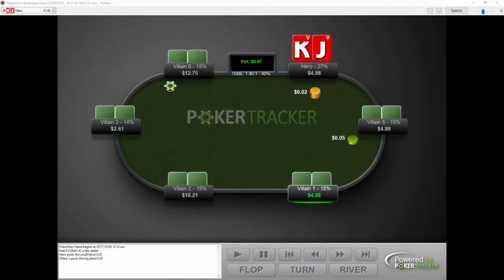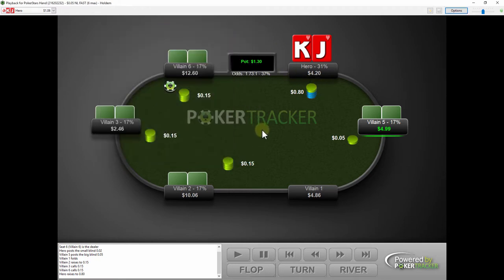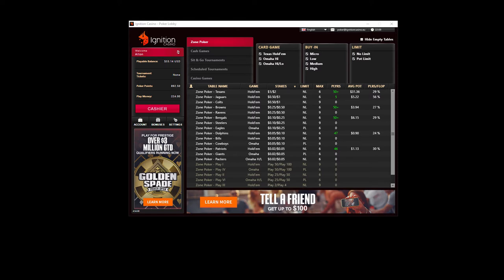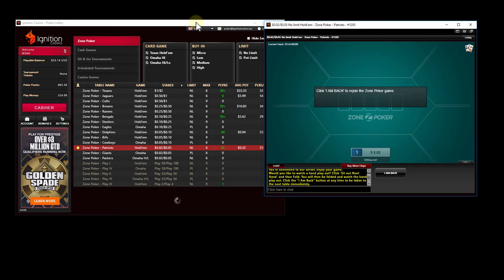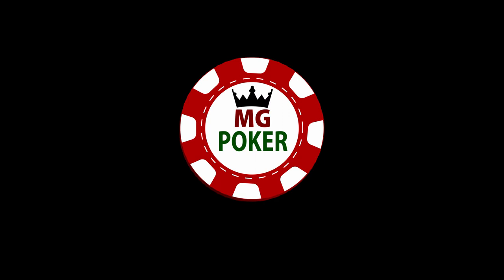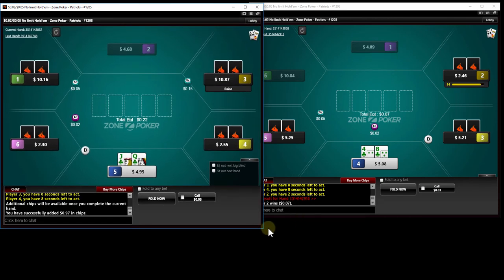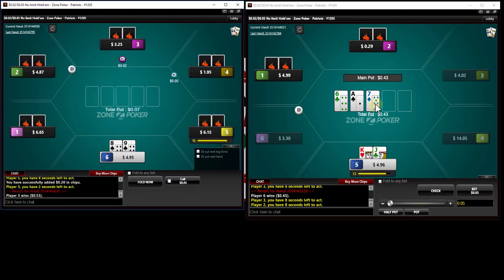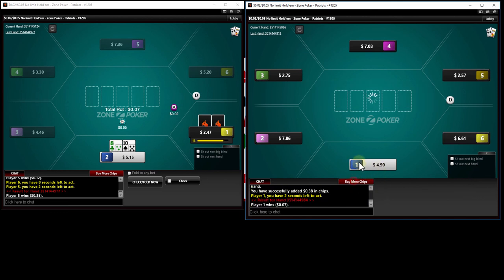All Sorts of Freezing Issues Trying to Play Ignition Poker Tonight!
In today’s video I try to play some Ignition Zone 5NL but their software keeps freezing up on me!